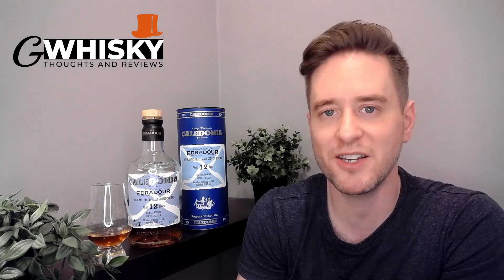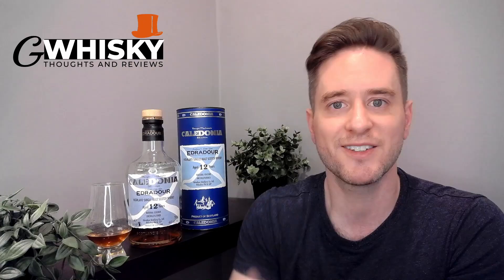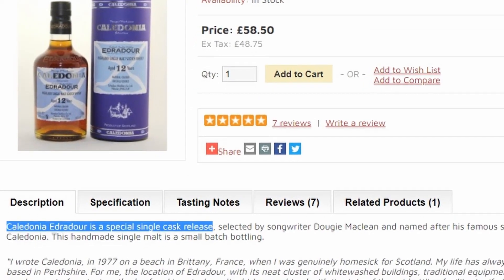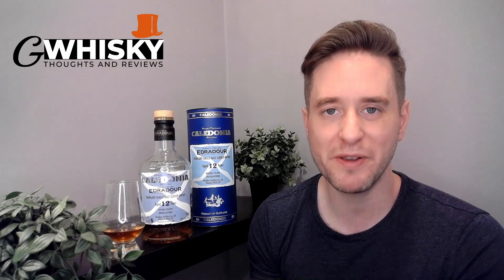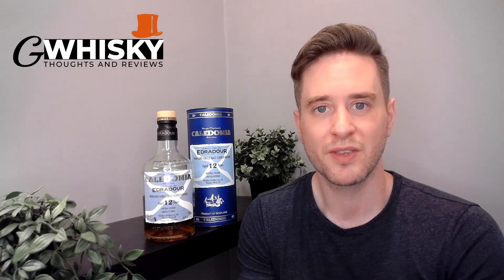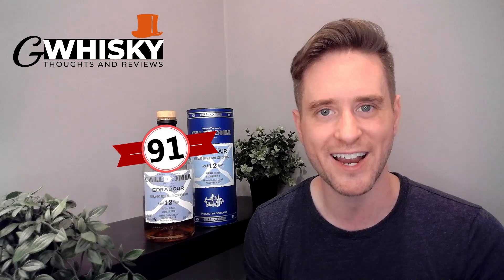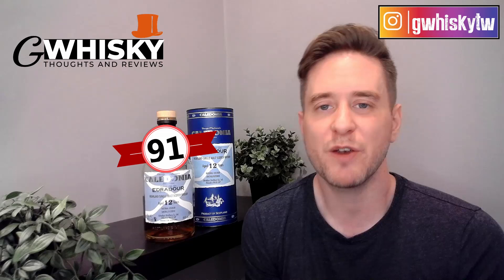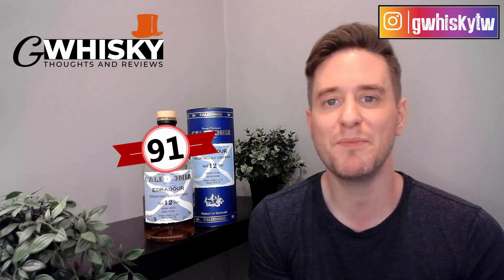Edradour Caledonia REVIEW: A BUDGET SHERRY BOMB?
I've got a heavily sherried single malt from Edradour today entitled Caledonia. It's a 12 year old with a lot of unique flavours. I'll taste it and give you my thoughts. Cheers!